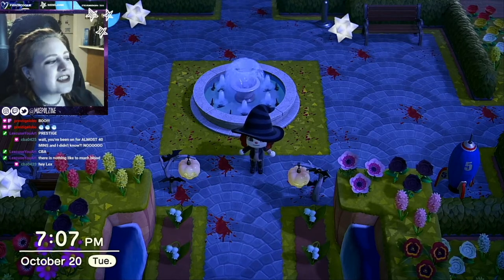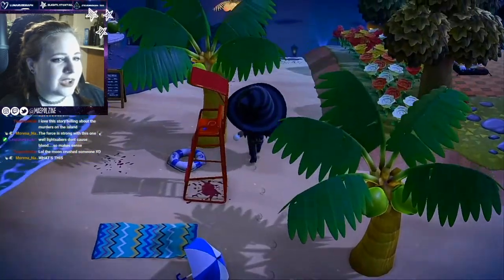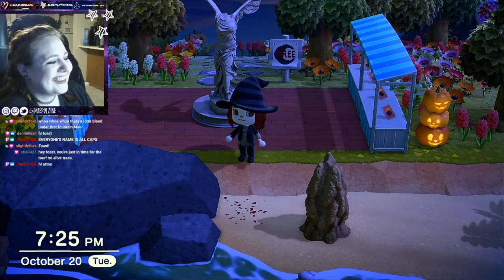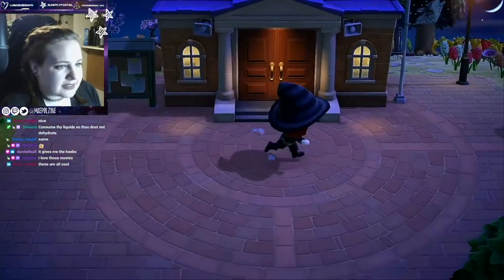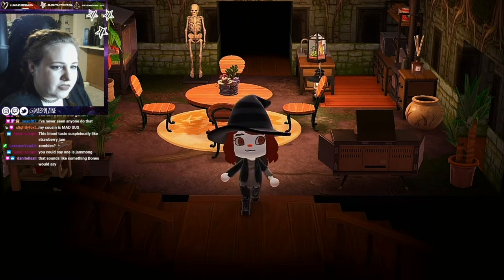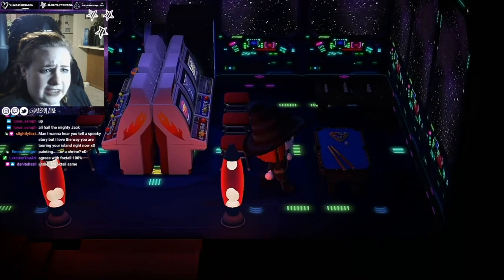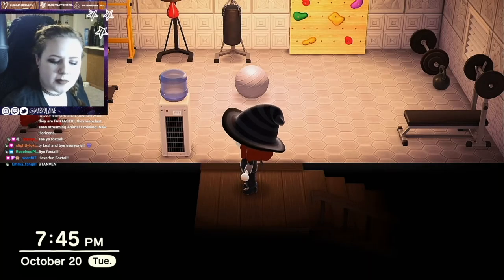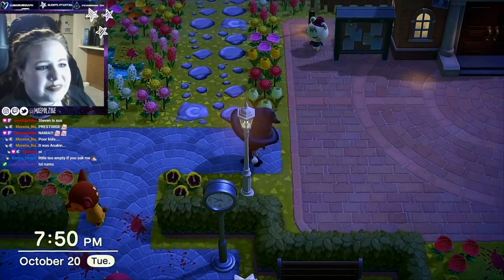Spoopy Halloween Island Tour | Animal Crossing: New Horizons | Twitch Stream Highlights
Hello everyone! I hope you are having an absolutely fantastic morning/afternoon/evening or wherever you are. If you like the content that I am uploading, join the Howl Pack there's always room for another pack member. I try to post as often as I can.